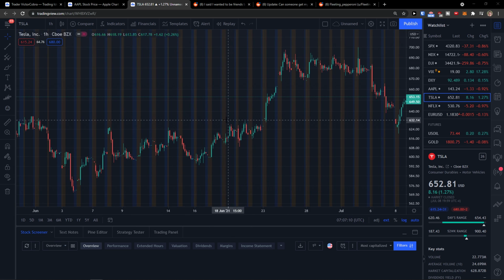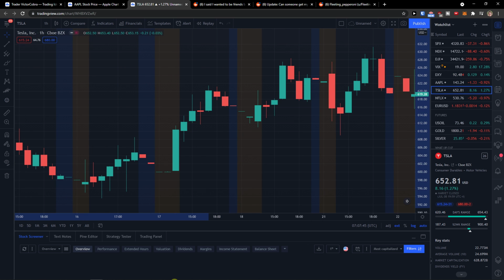How To Zoom In In TradingView - How To Zoom Out In Trading View (2022)